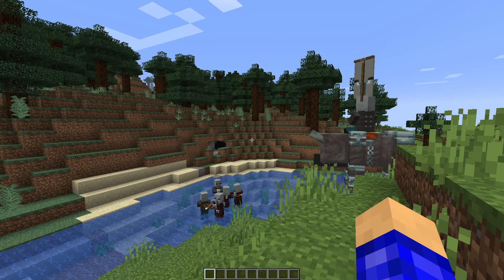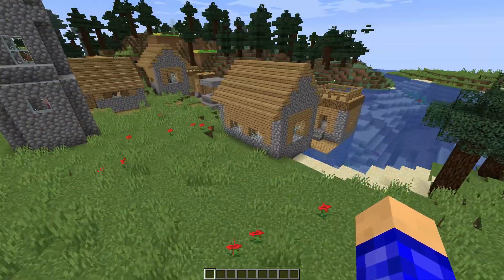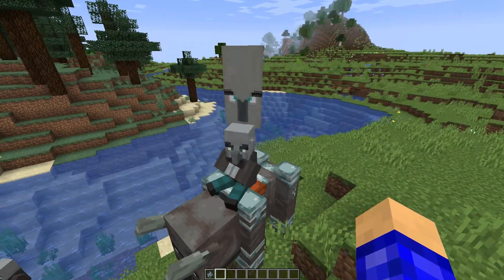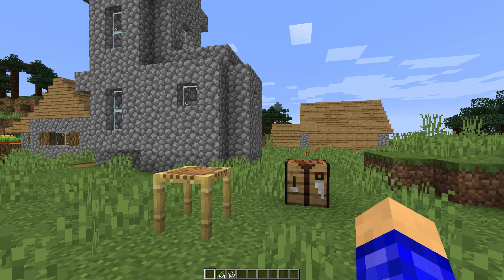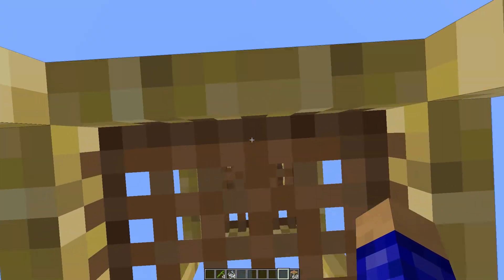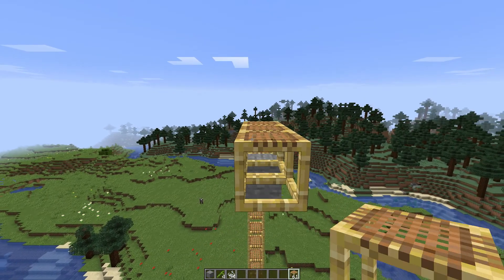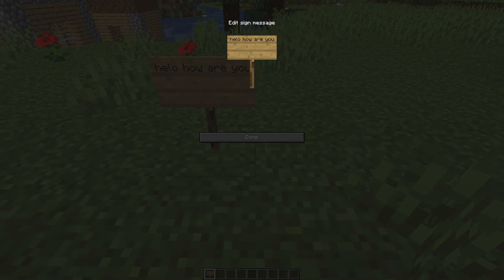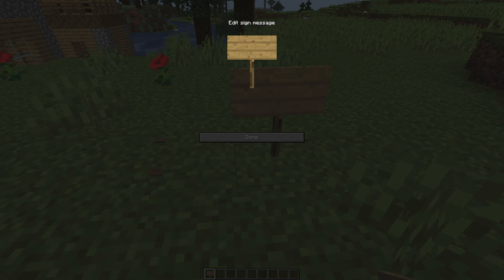Minecraft 1.14 Snapshot 18w45a - Illager Patrols, Scaffolding & MORE!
Minecraft Snapshot 18w45a was released recently and there isn't a ton of features in this snapshot, but some awesome things to cover and put into a video. In the previous snapshots we've seen Illager Beasts and Pillagers and now they are on patrol! There's also a new block that has been added. In this video, I go over the new features and show them off. :)

- Illager Beasts, Pillagers and Vindicators will now spawn naturally in the world and will raid villages
- Scaffolding has been added
- You can now efficiently edit signs